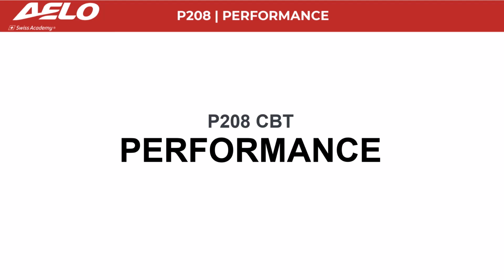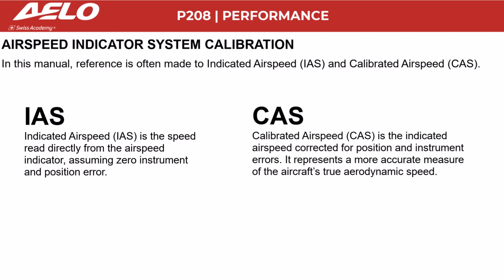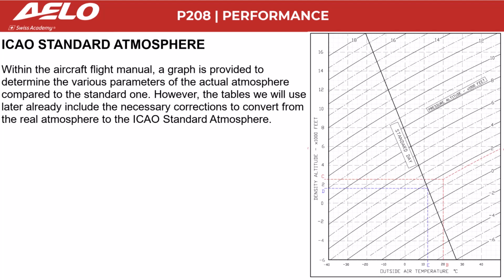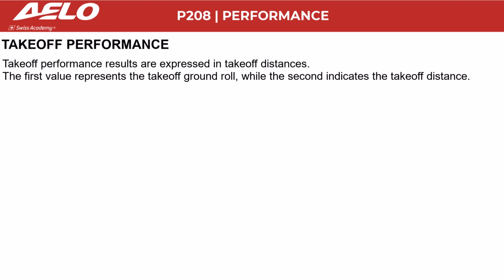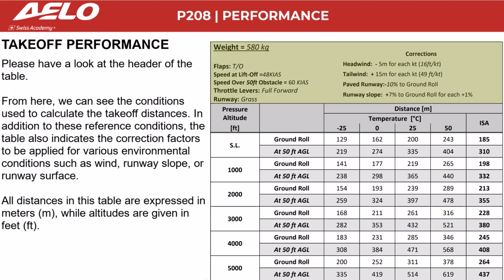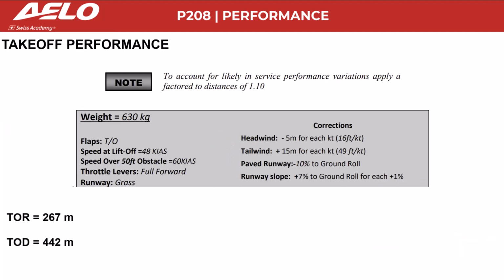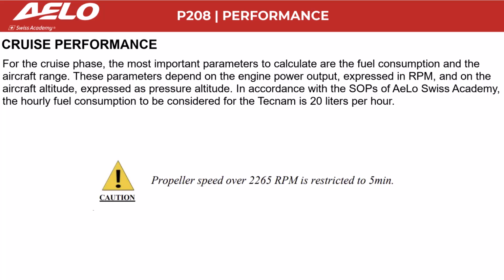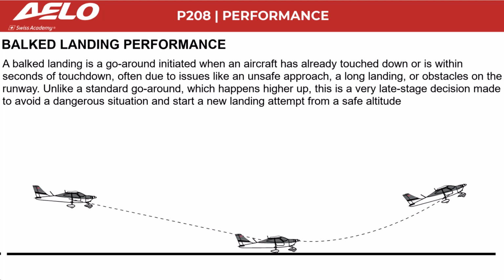03 P208 CBT - PERFORMANCE [AeLo Swiss Academy]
00:00 Introduction
00:13 Use of performance data
01:36 Airspeed indicator system calibration
03:30 ICAO standard atmosphere
04:25 Stall speed
04:55 Crosswind
06:03 Takeoff performance
10:51 Takeoff rate of climb
11:35 Enroute rate of climb
11:50 Cruise performance
13:22 Landing performance
14:22 Balked landing performance
15:10 Noise data